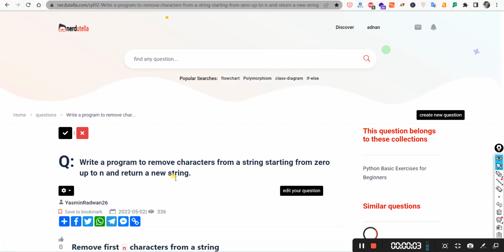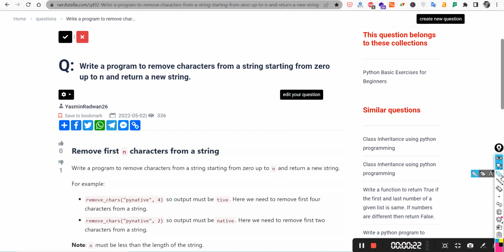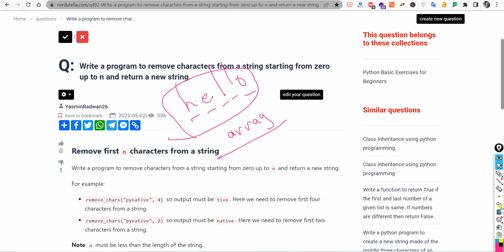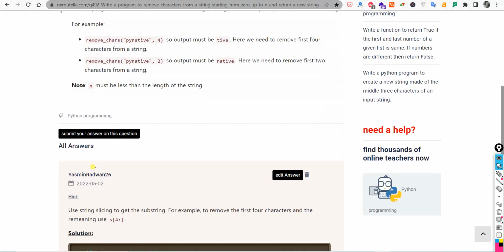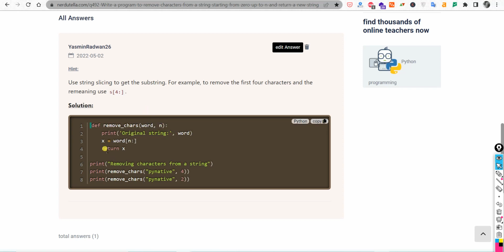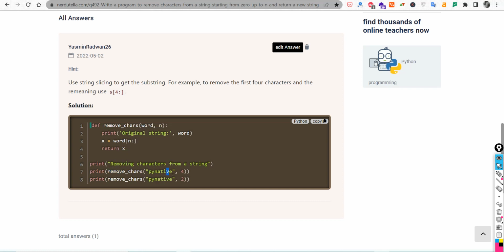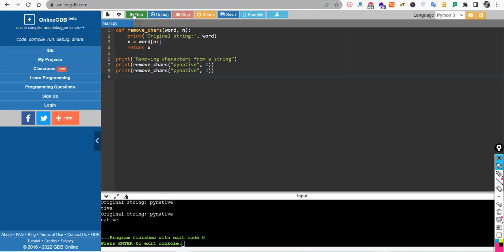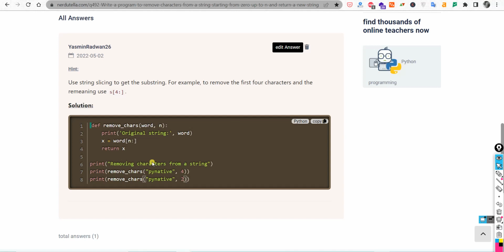Write program to remove characters from a string starting from zero up to n and return a new string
Remove first n characters from a string
Write a program to remove characters from a string starting from zero up to n and return a new string.

For example:
remove_chars("pynative", 4) so output must be tive. Here we need to remove first four characters from a string.
remove_chars("pynative", 2) so output must be native. Here we need to remove first two characters from a string.
Note: n must be less than the length of the string.
find full question and answer in the link at first comment